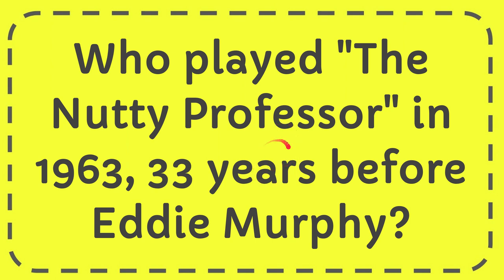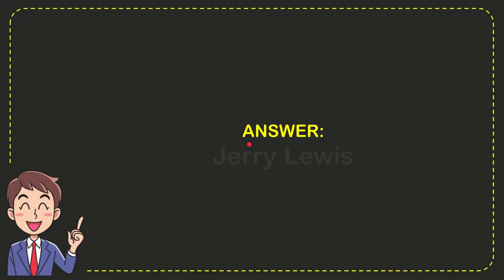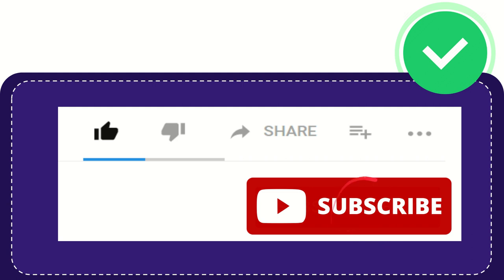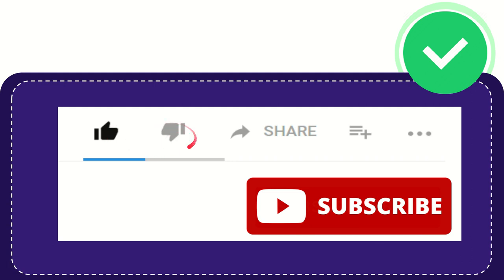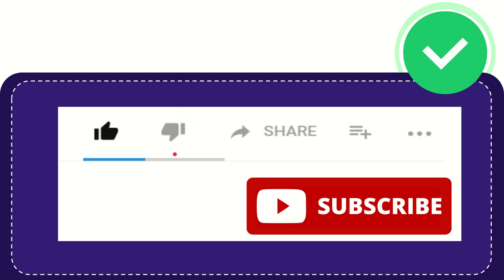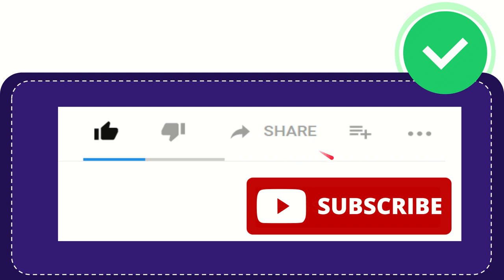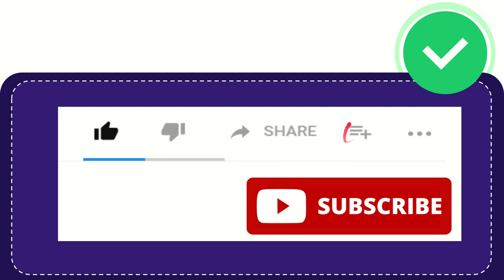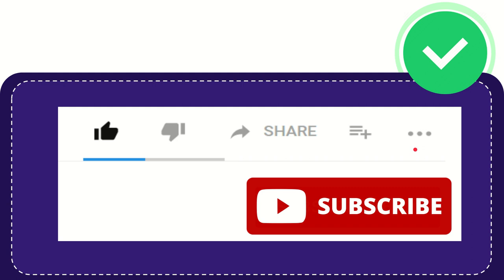Who played "The Nutty Professor" in 1963, 33 years before Eddie Murphy?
Who played "The Nutty Professor" in 1963, 33 years before Eddie Murphy? NEW VIDEO#